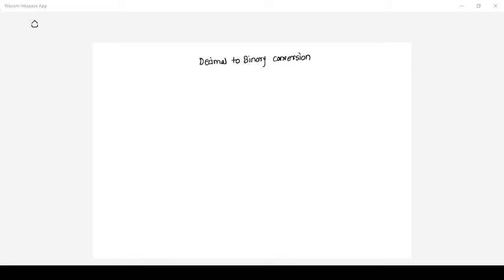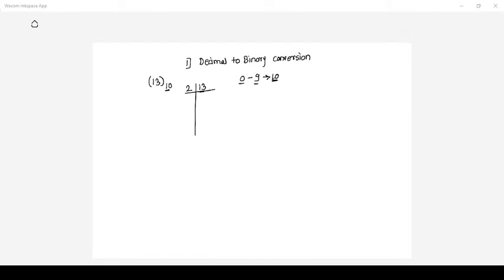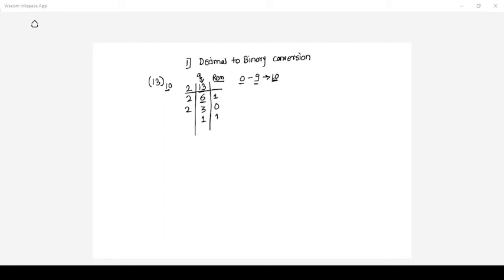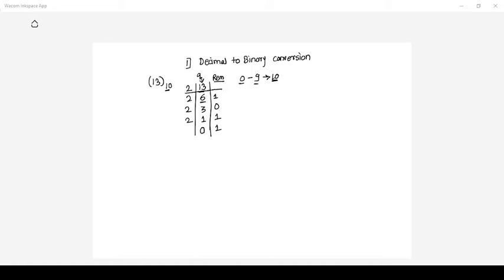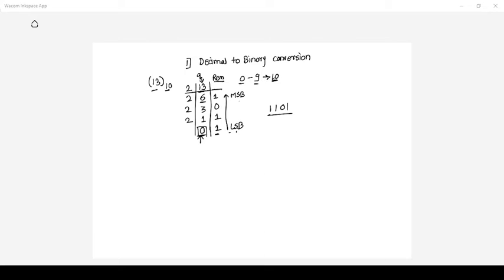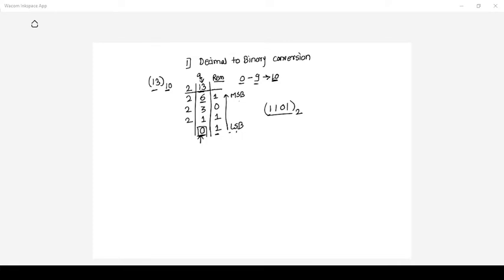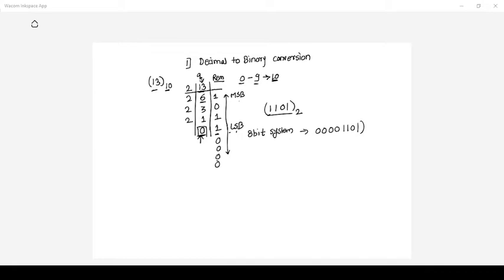Number Conversion...Decimal to Binary & Binary to Decimal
In this video you will learn number conversion like Decimal to Binary & Binary to Decimal